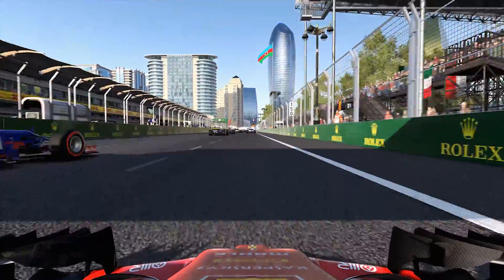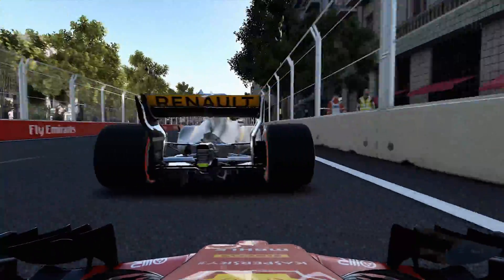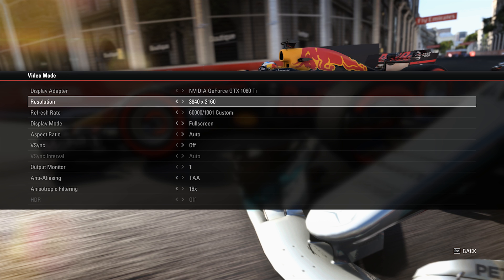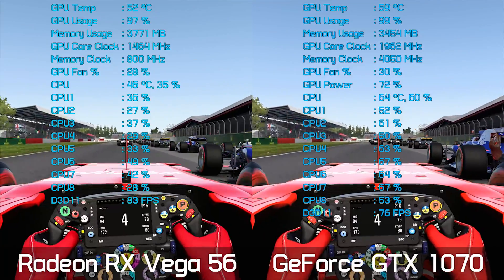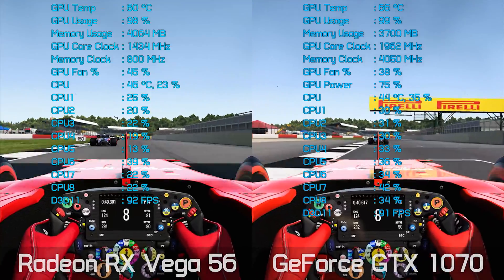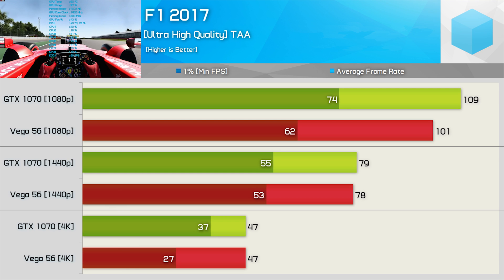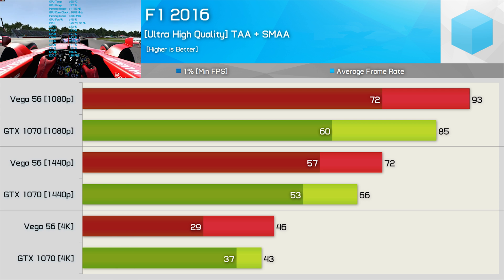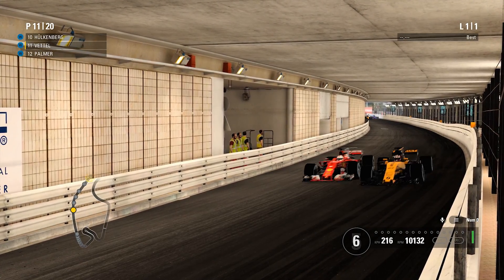F1 2017 Benchmark, Vega 56 vs. GTX 1070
Check prices now:
F1 2017
Radeon RX Vega 56
Radeon RX Vega 64
GeForce GTX 1080
GeForce GTX 1070